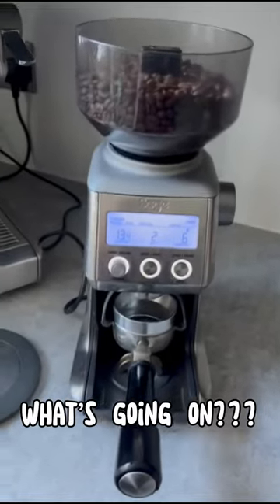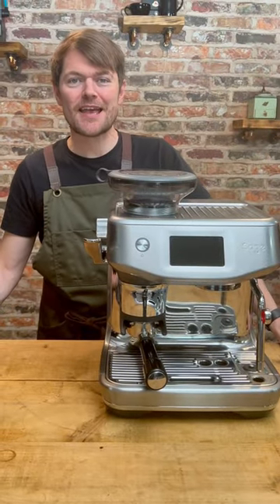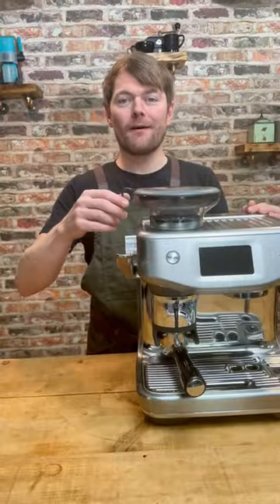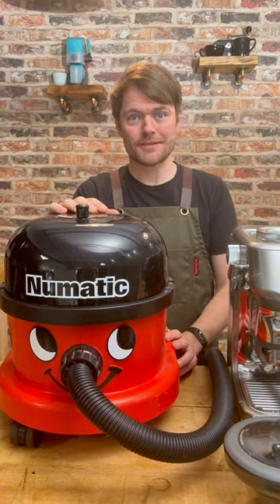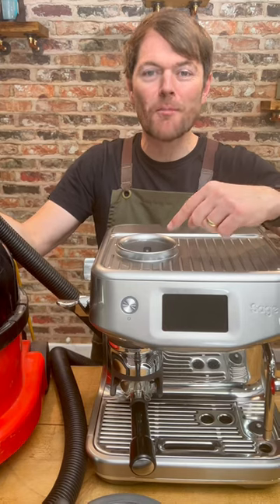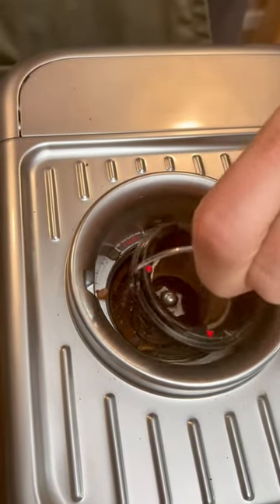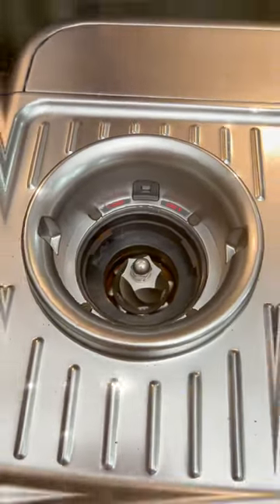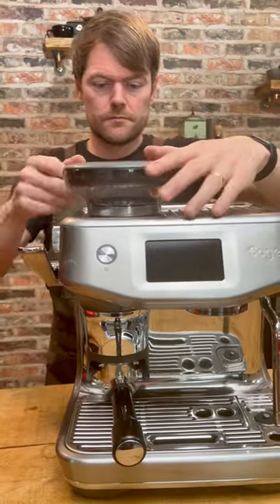What To Do If Your Sage/Breville Grinder Makes This Noise…